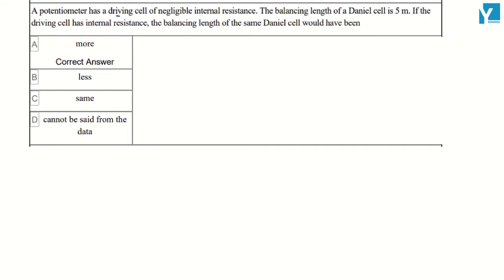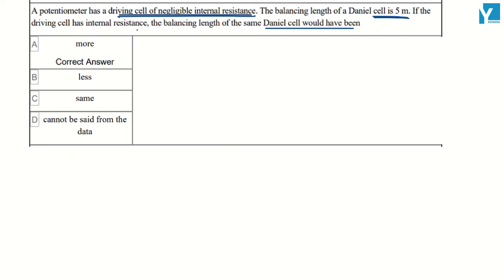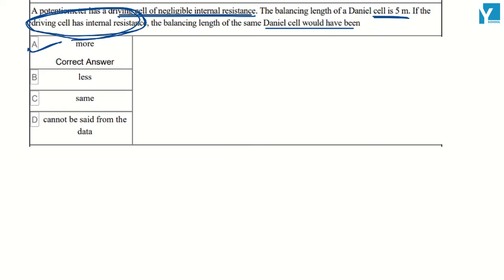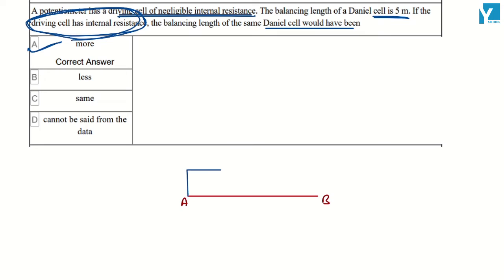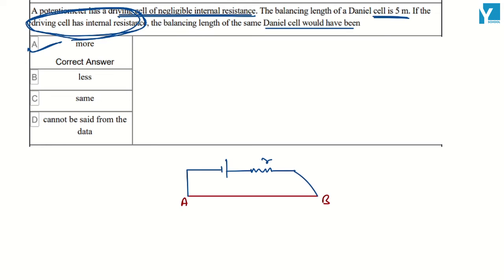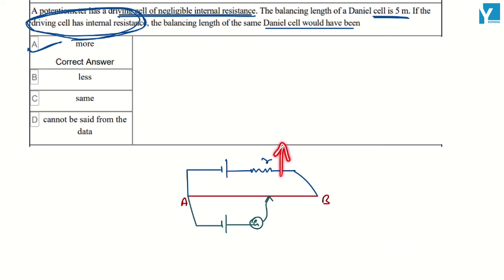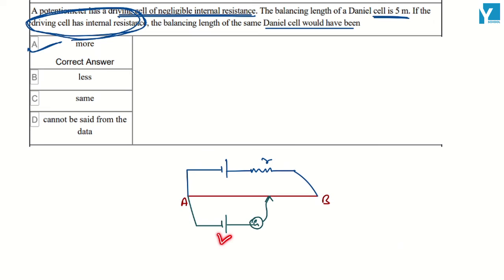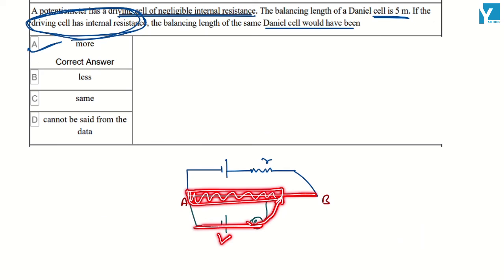QID 38648 Class 12 Physics CT Current Electricity Q28